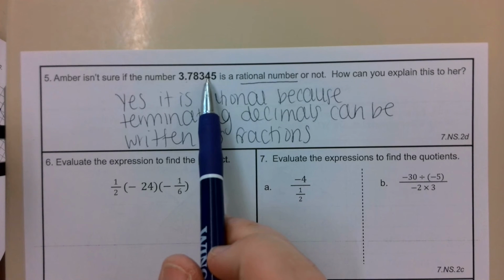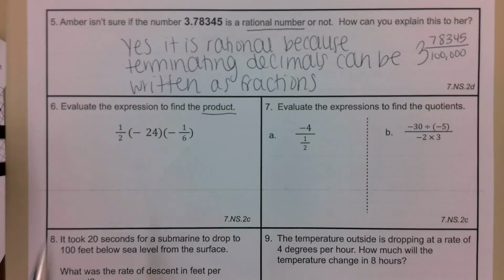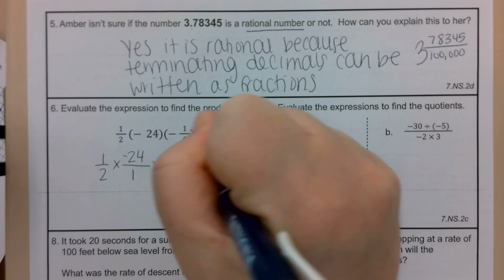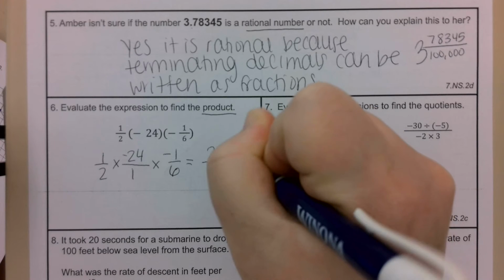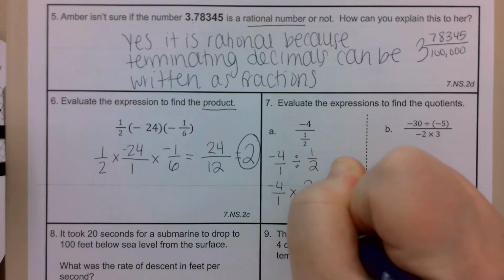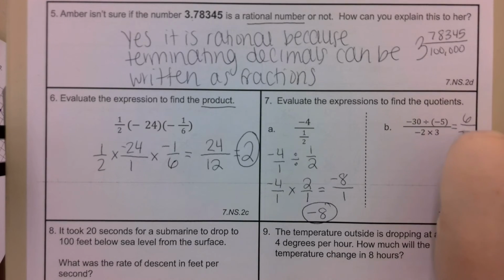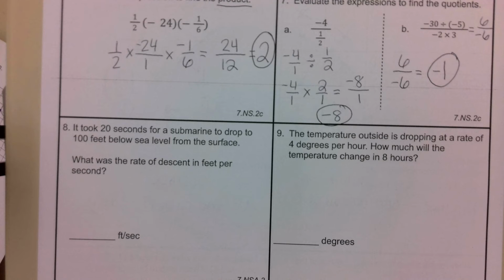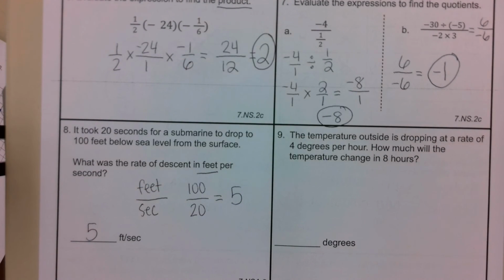Mult and Div Rational Numbers Study Guide PART 2